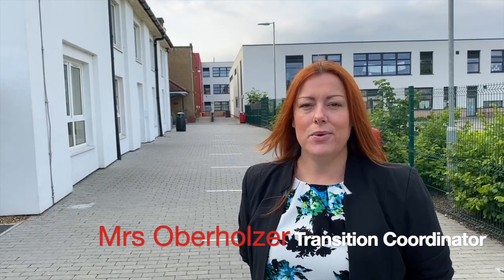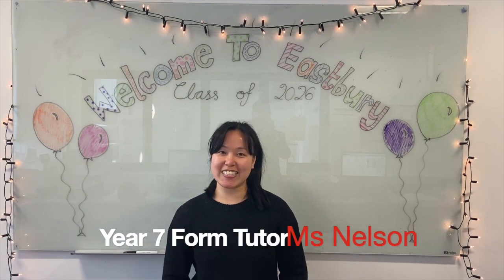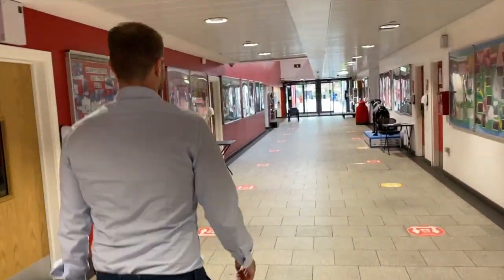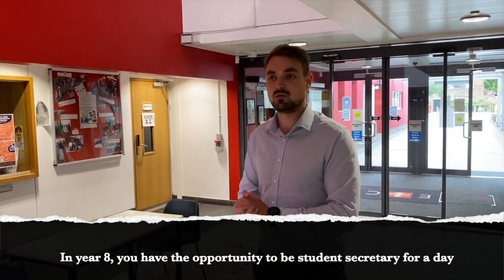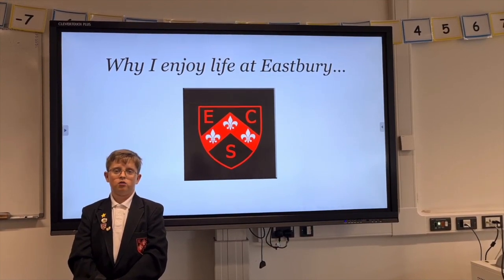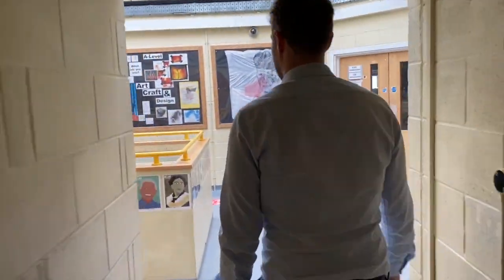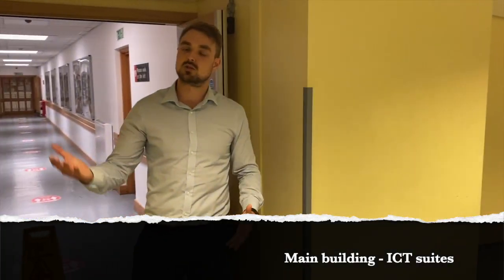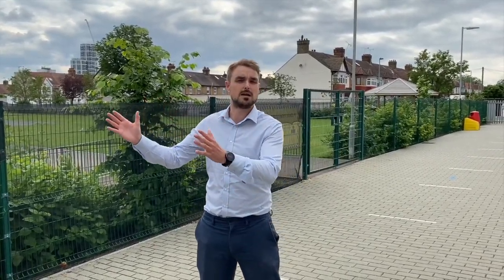ECS Virtual Tour 2021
Eastbury Community School Virtual Tour 2021